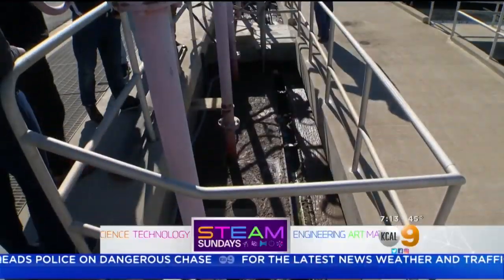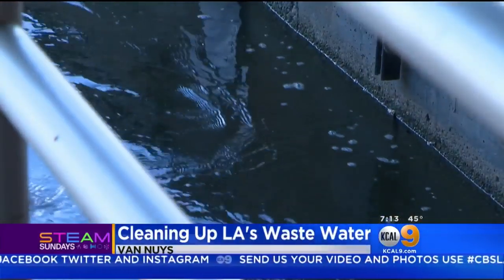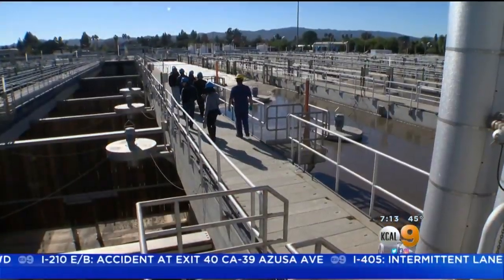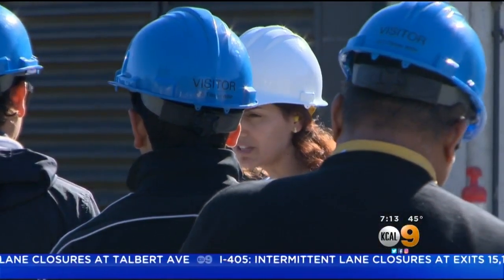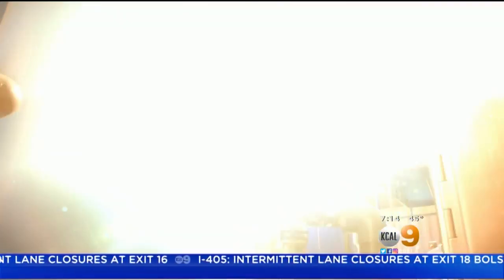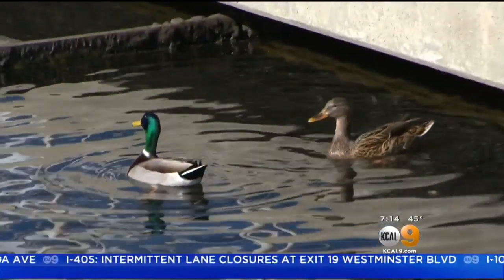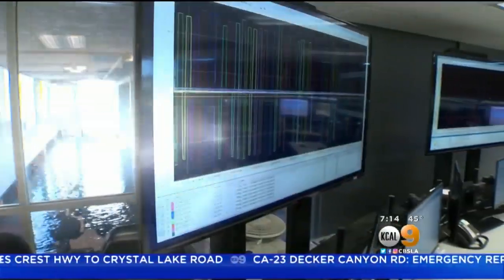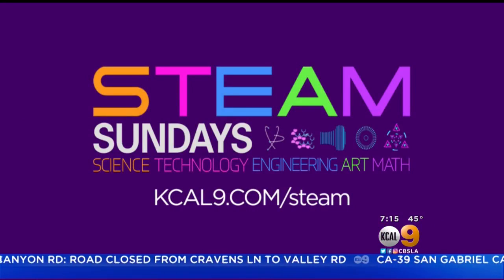STEAM Sundays: Meet An Environmental Engineer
Joline Munoz, an environmental engineer, helps lead the effort to protect and preserve Los Angeles' scarce water supply. Amber Lee reports.